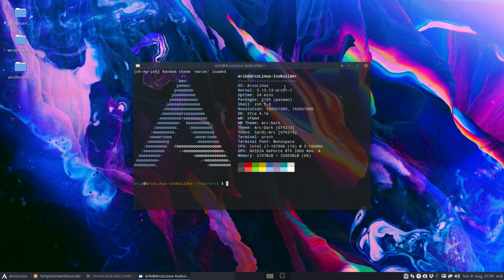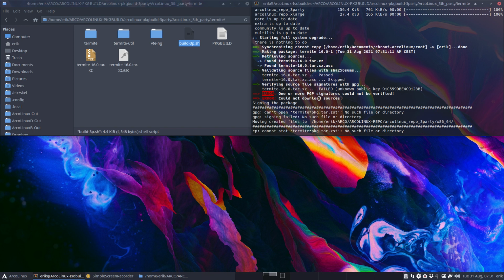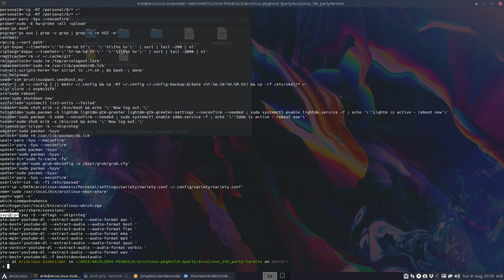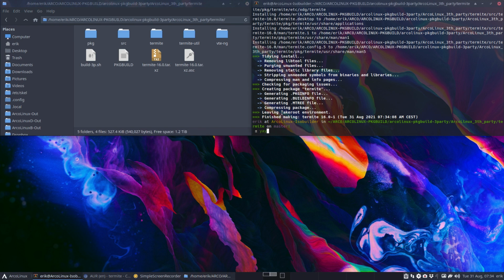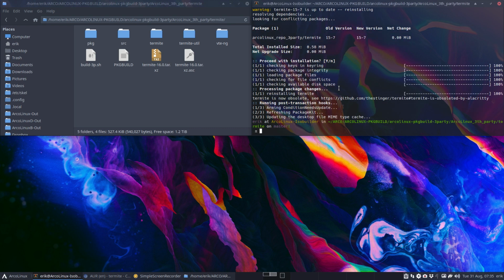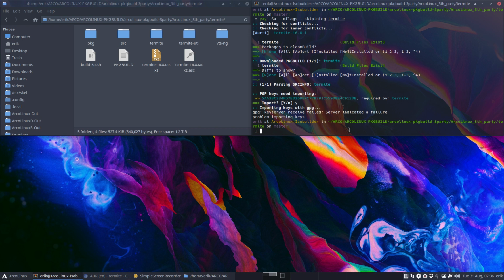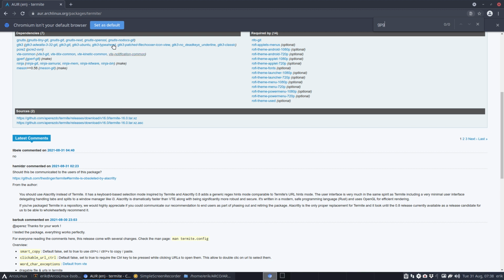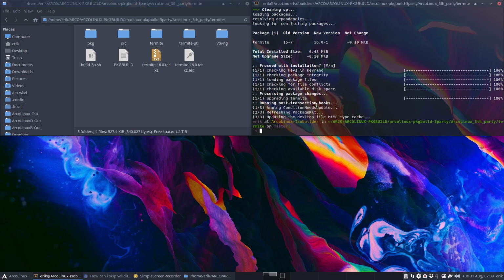ArcoLinux : 2194 How to overcome pgp signature error when building packages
One or more PGP signatures could not be verified!